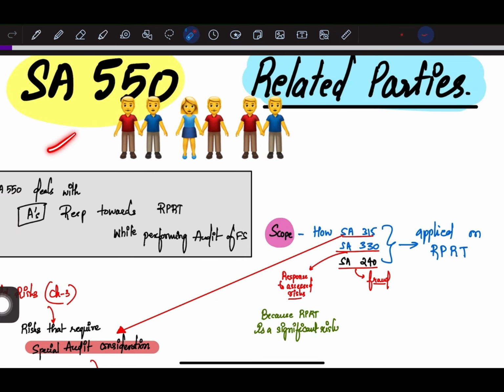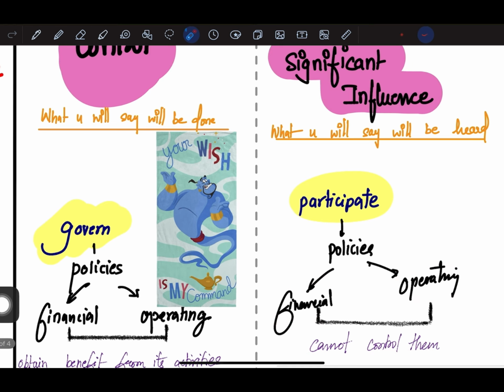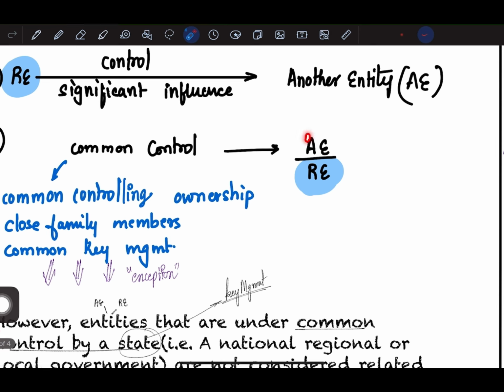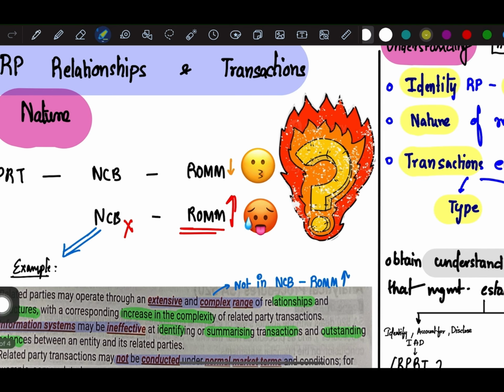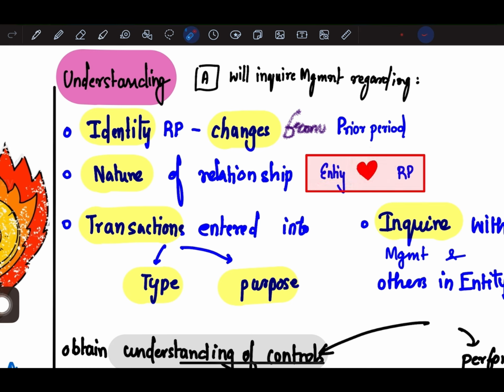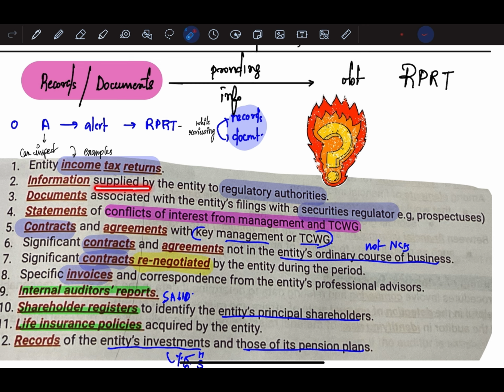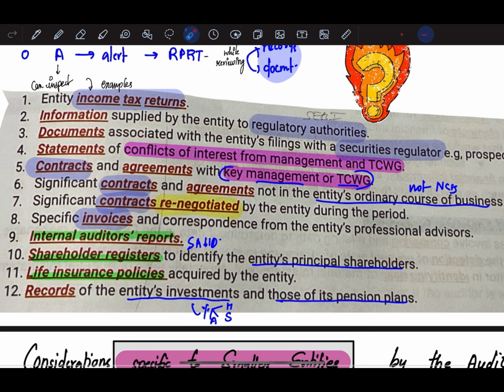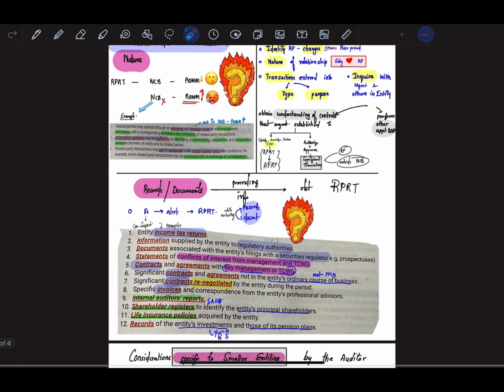SA 550 - RELATED PARTIES